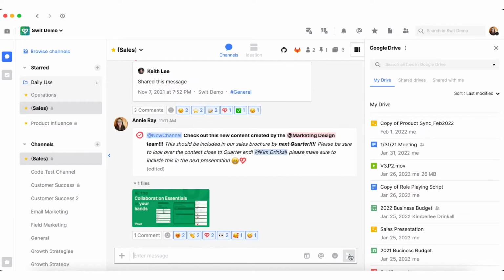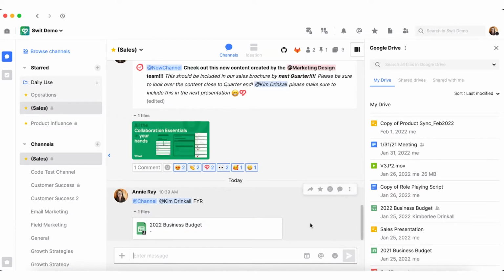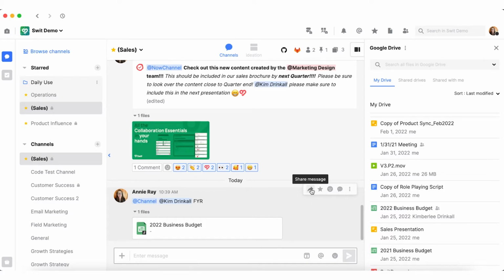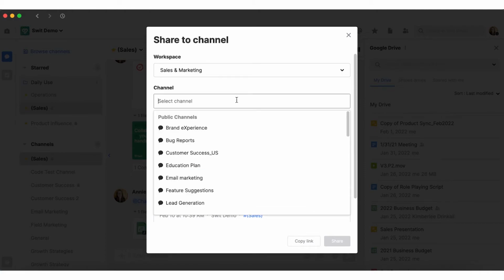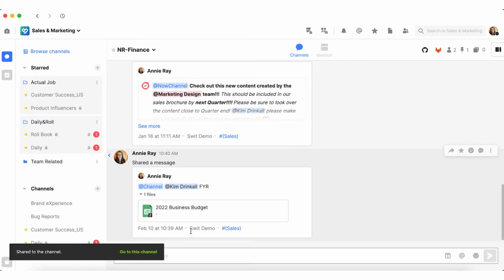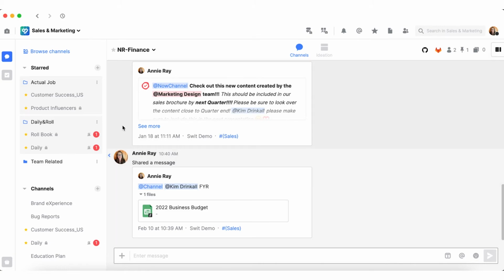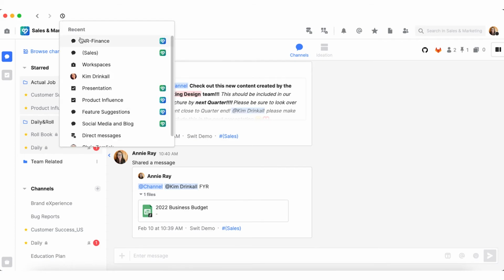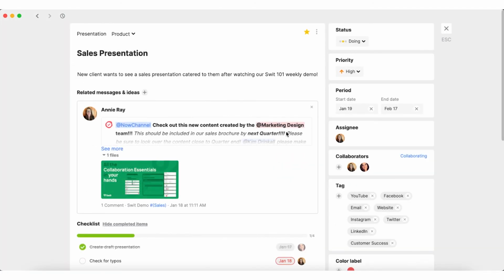Recent History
In the 11/7/21 Update series, a sales manager shows the Recent History feature!
WHAT: Recent History allows the user to easily return back to a task, channel, DM and more!
WHERE: Recent history is accessible at the top left corner of the screen.
WHY:
Recent History helps the user easily navigate the Swit platform.

Accomplish navigating across Workspaces, Channels, and Projects with one simple click.

Recent History allows the user to have minimal interruption within their workflow.